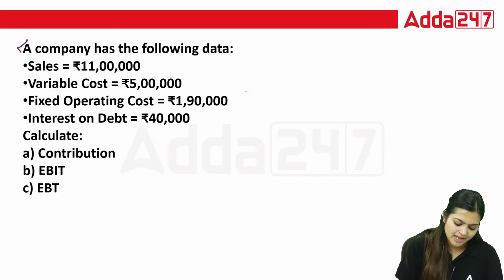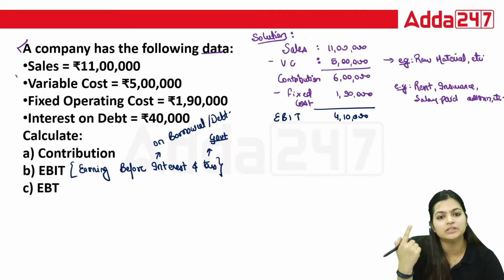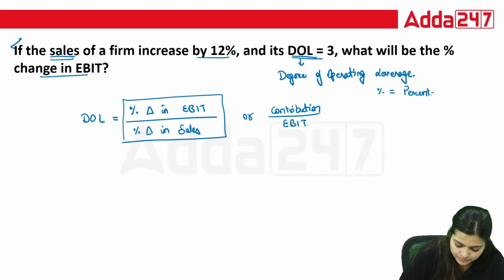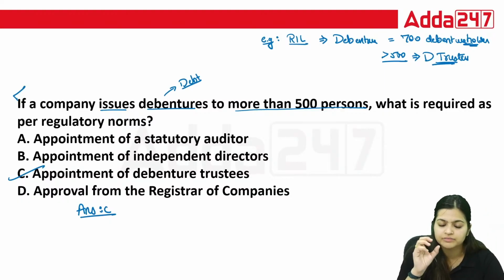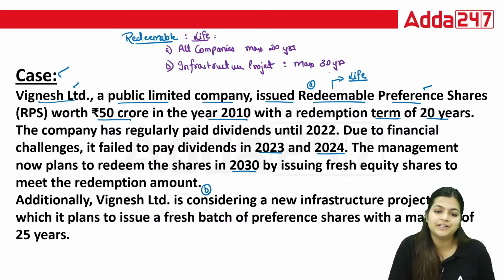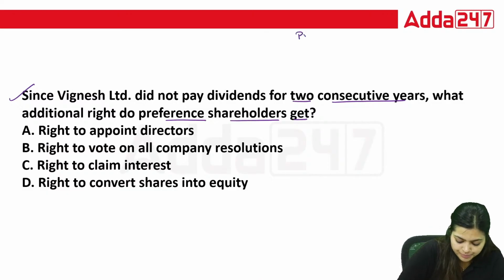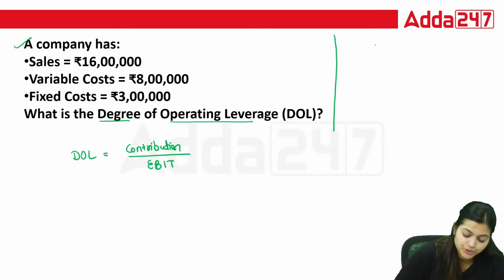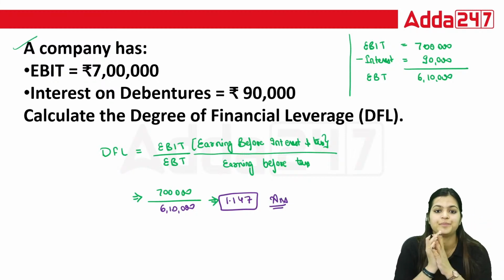CAIIB Dec 2025 | Manthan Series | ABFM | Previous Year Question | By CA Aarti Pathak